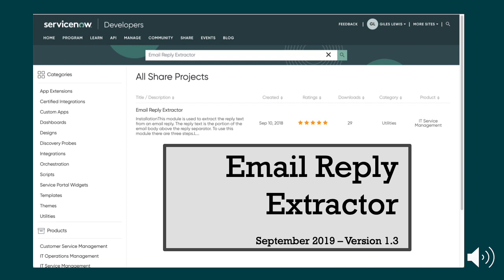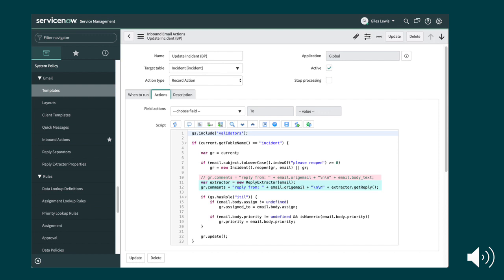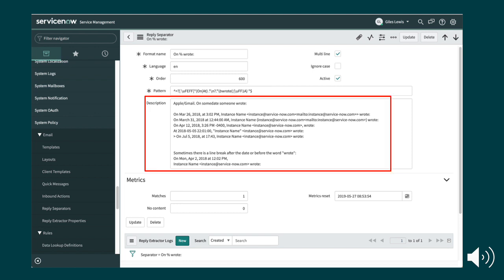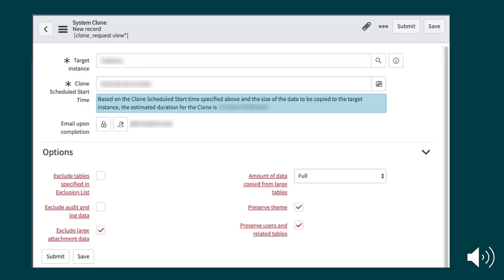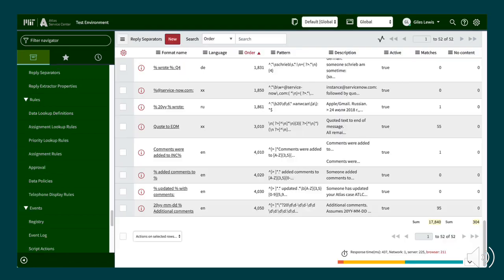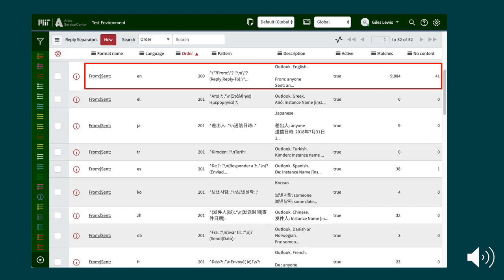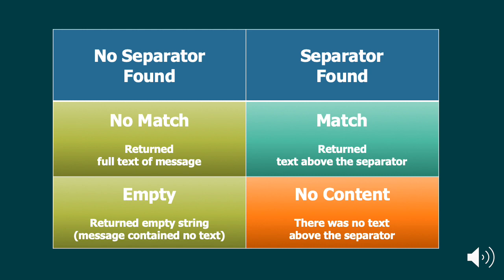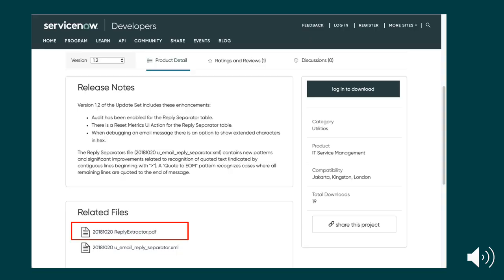ServiceNow Email Reply Extractor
ServiceNow contribution to extract reply text from an email reply